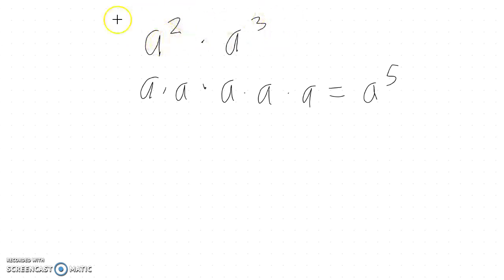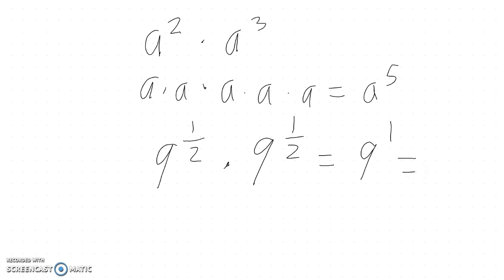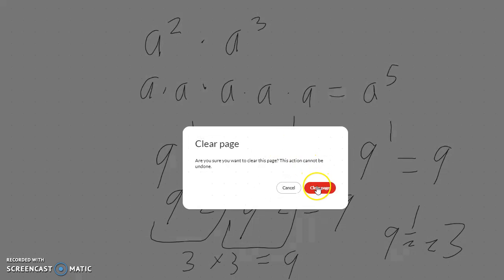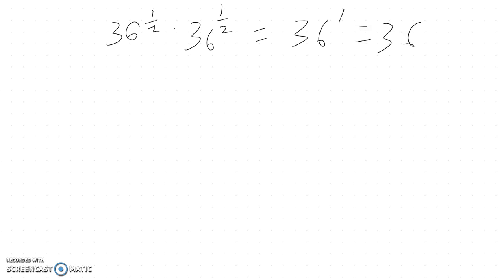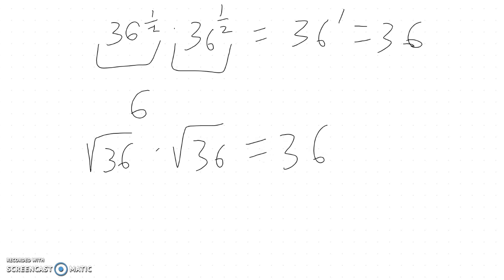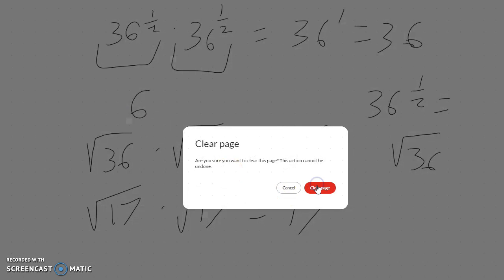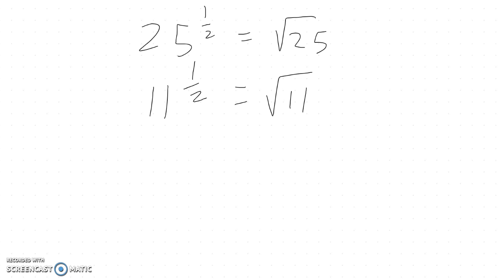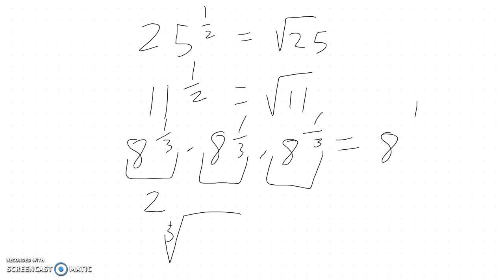Fractional Exponents - GRE/GMAT